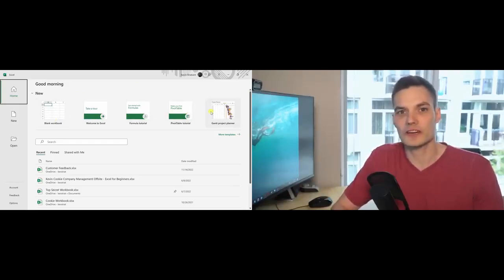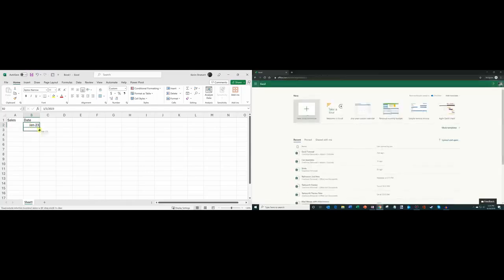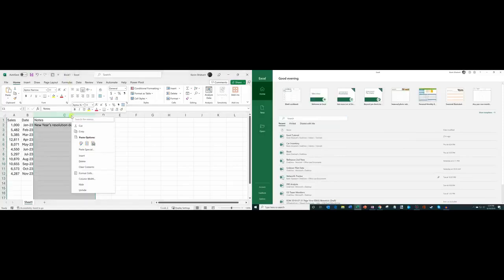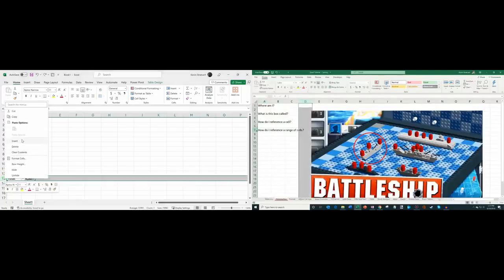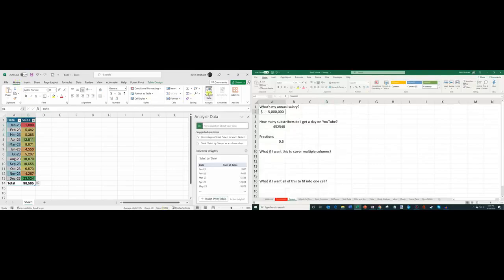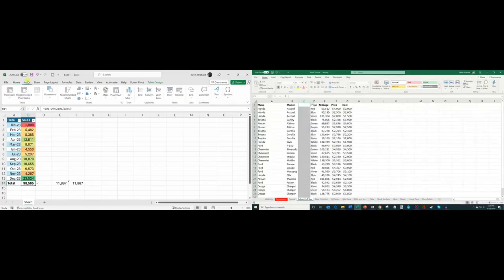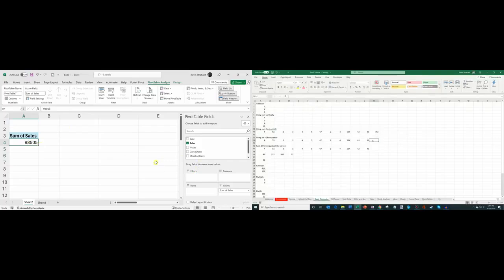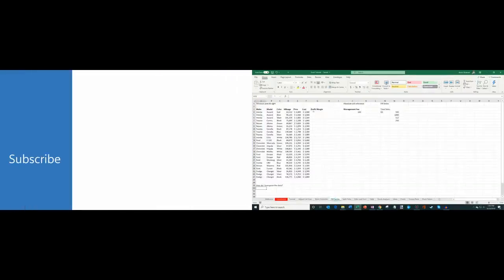ΚΕΙΟ ΕΞΕΛ ΣΚΕΤΟ